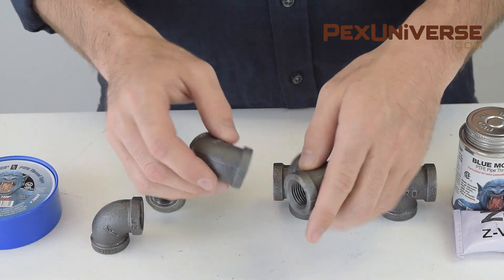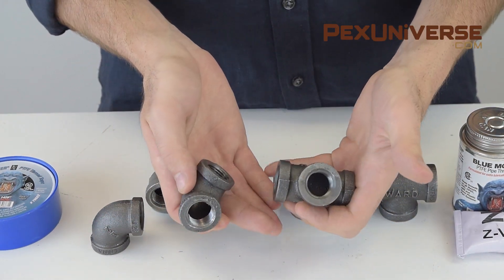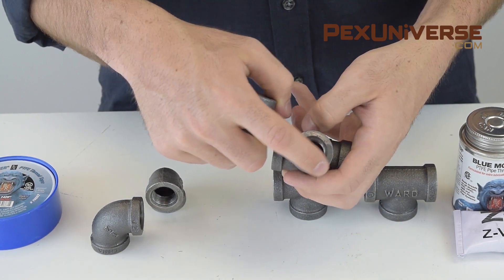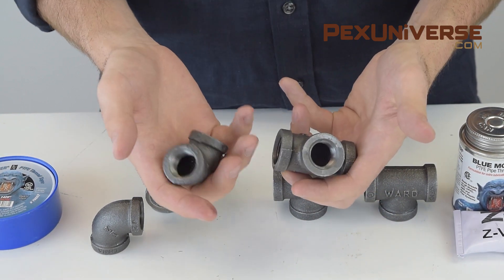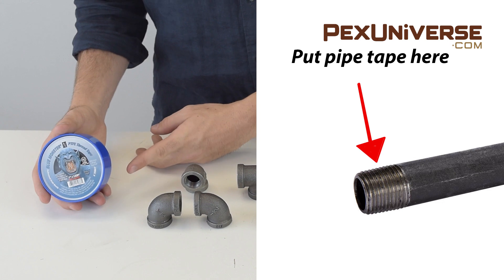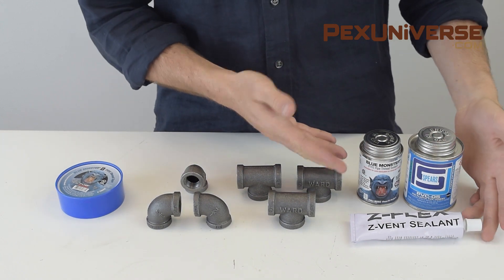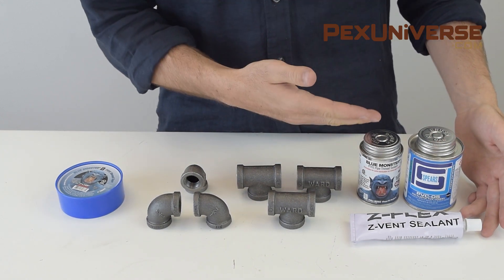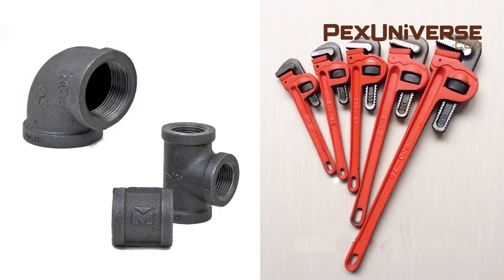Properly Sealing Black Iron Pipe With Fittings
Follow PEX Universe on PINTEREST Pexuniverse.com/black-pipe-nipples

Black iron fittings and pipes for natural gas, oil and hydronic heating applications. Class 150 fittings like these are the standard for residential and most commercial piping applications.
Applying pipe tape to threads